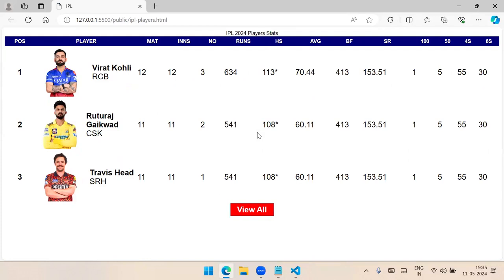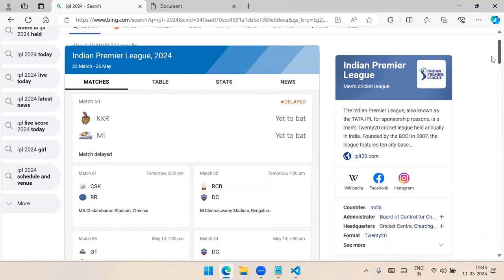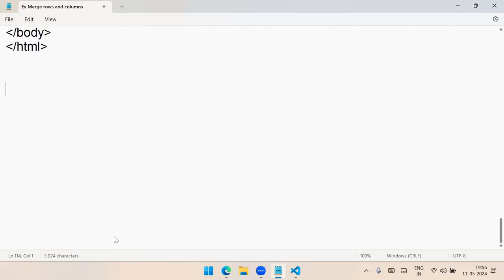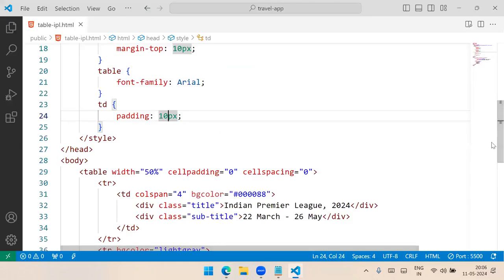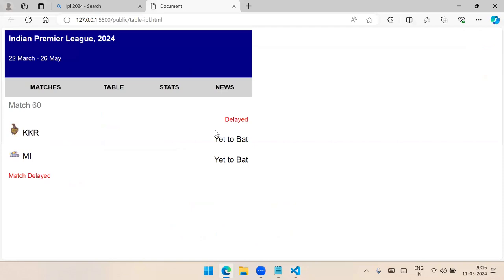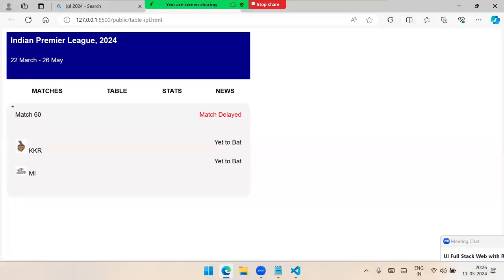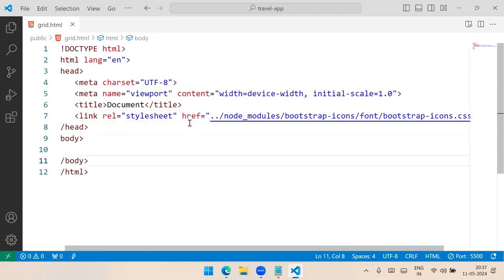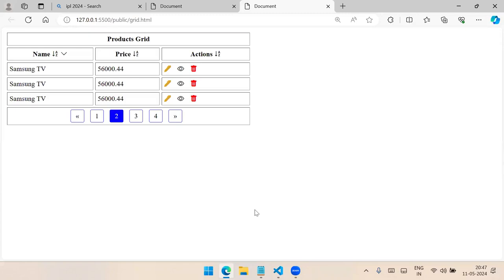HTML5, CSS, JavaScript & React JS Full Course | Frontend Web Development Tutorial Class 23